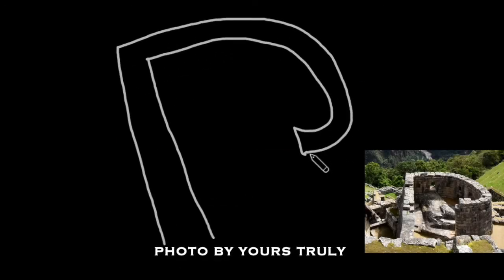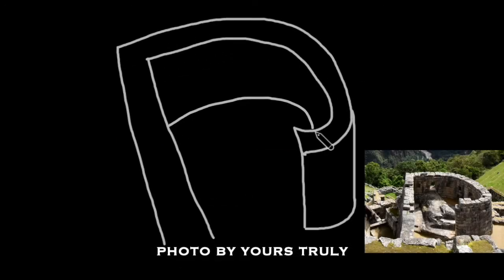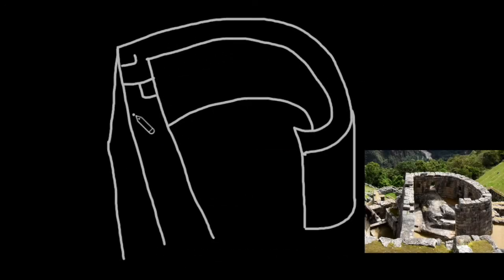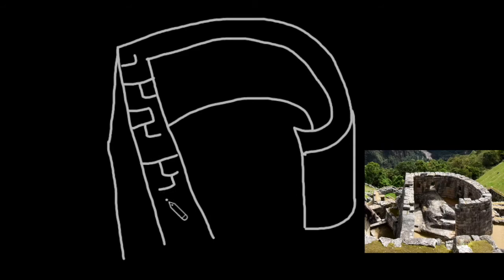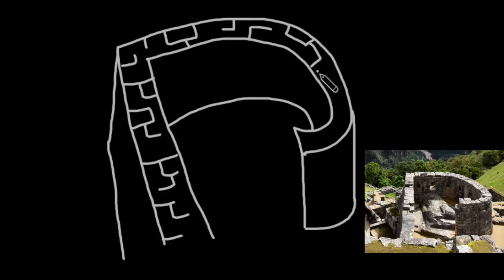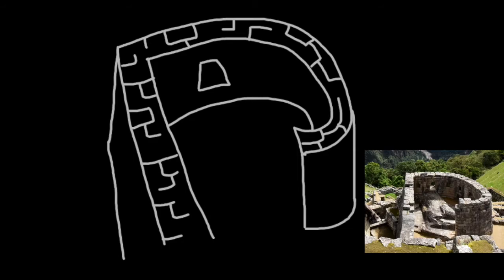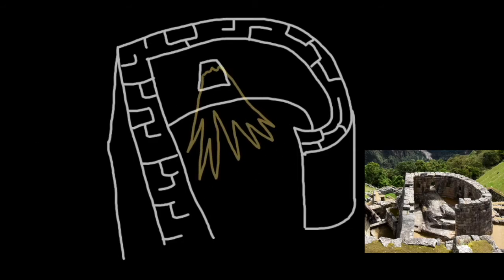Incan Astronomy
¿Qué pasa? Today it's about kay pacha.

0:00 Incan Empire
0:23 Religion
1:20 Milky Way
2:02 Sun Temple
2:21 Looking Back

Sources:
-Museo del Covento de Santo Domingo—Qorikancha